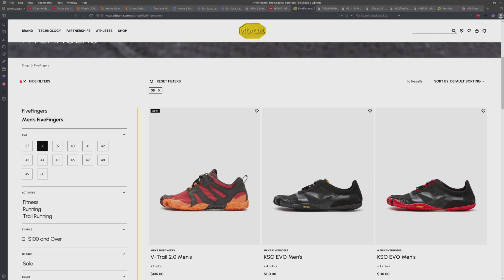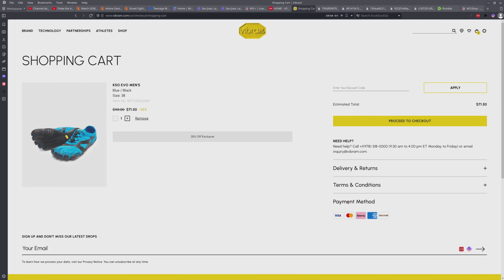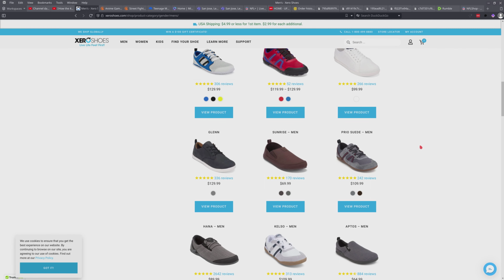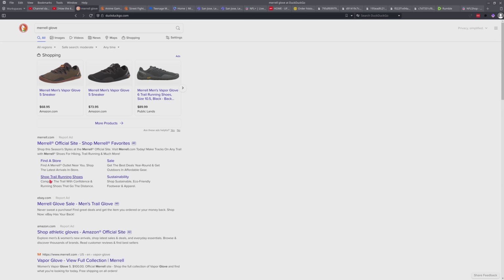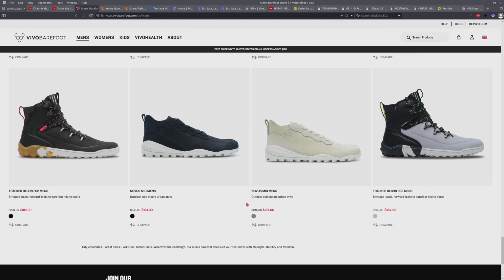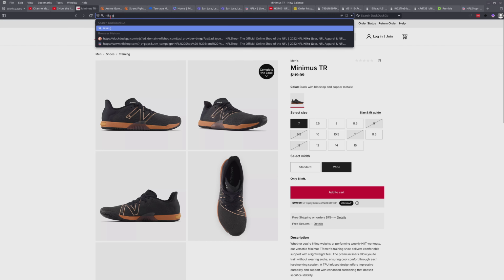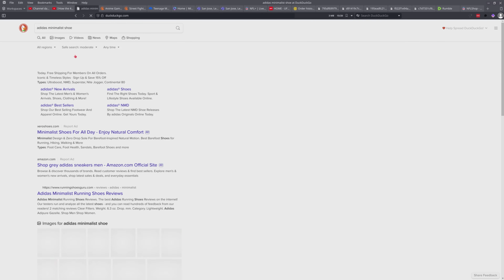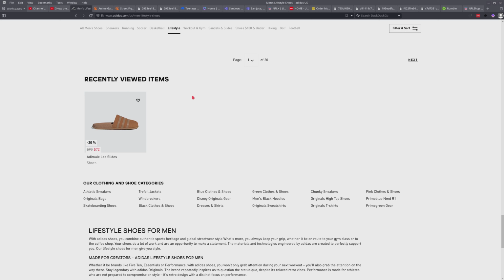Minimalist Footwear Follow Up | Vibram Five Fingers | Who Else Plays in the Minimalist Shoe World?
getting a pair of @Vibram5Fingers KSO Evo on sale. I also take a lay of the minimalistshoes world. I see many of the major brands taking part therein.